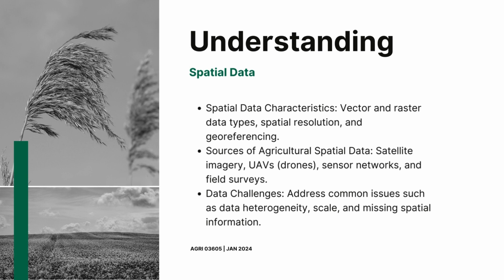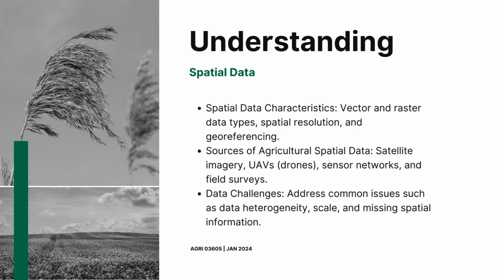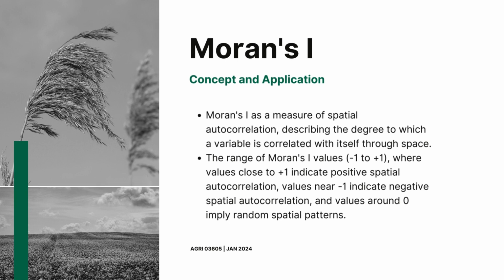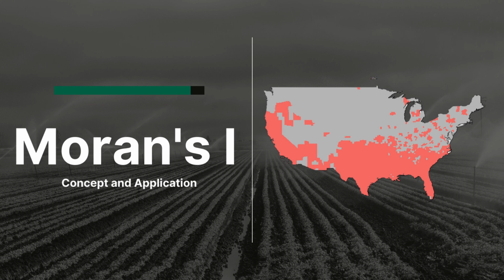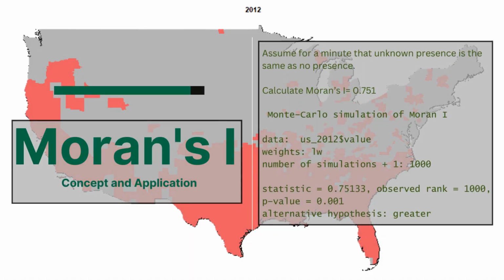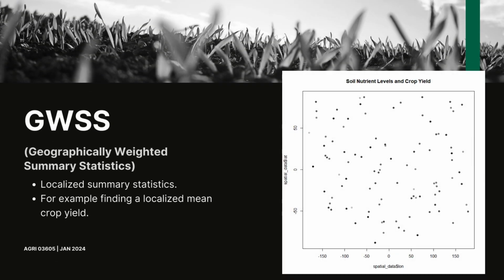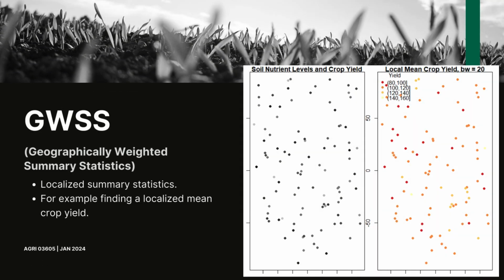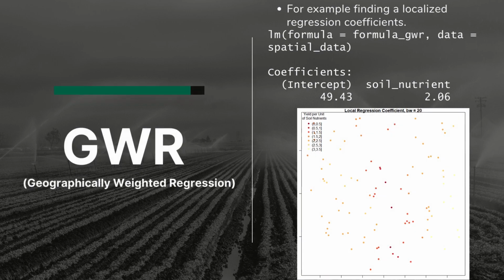06 Spatial Analysis